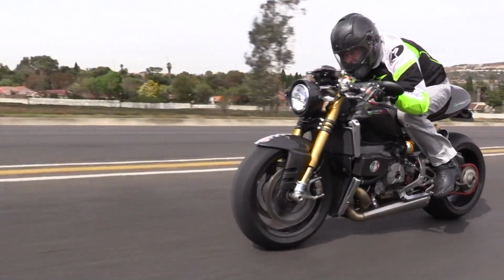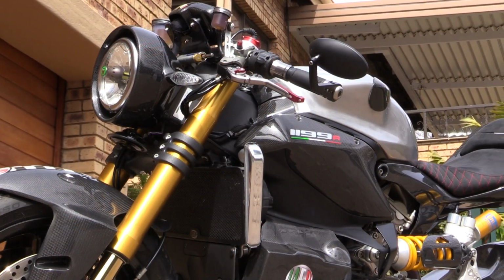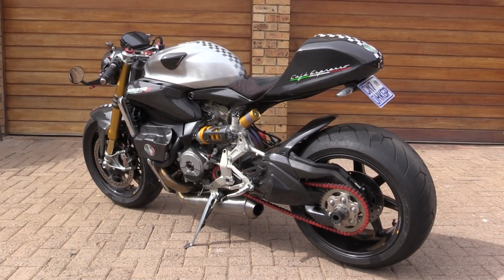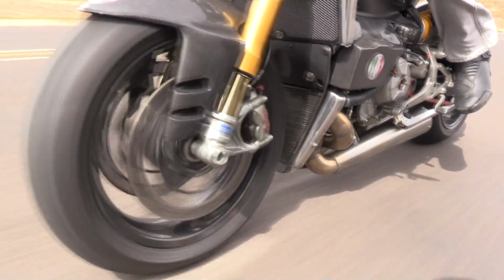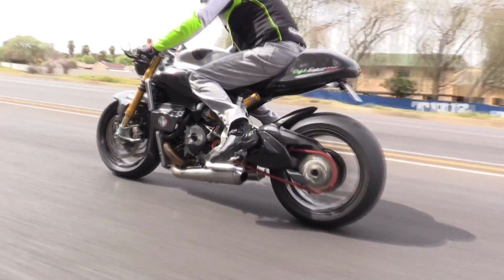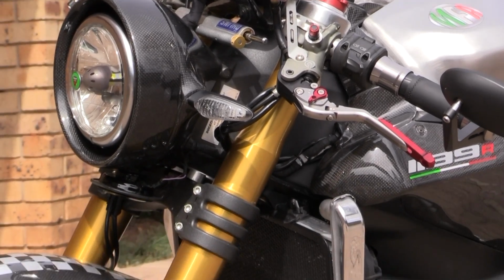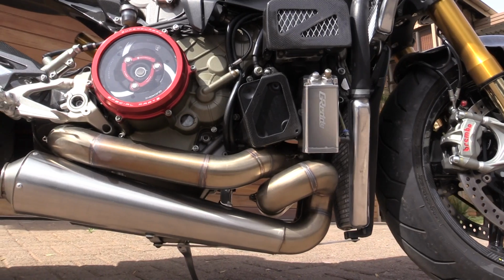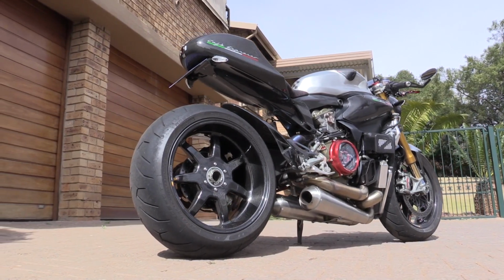World's Best Ducati Custom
That might sound like a bold statement but watch the film and you'll understand why we call this rather special Ducati just that.